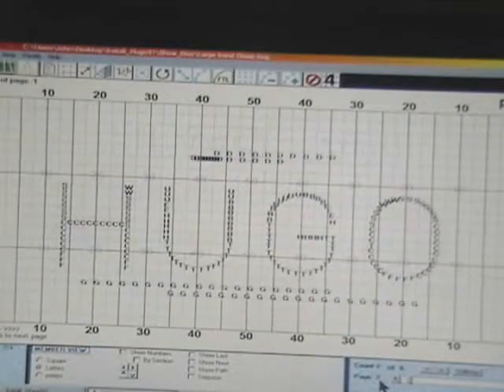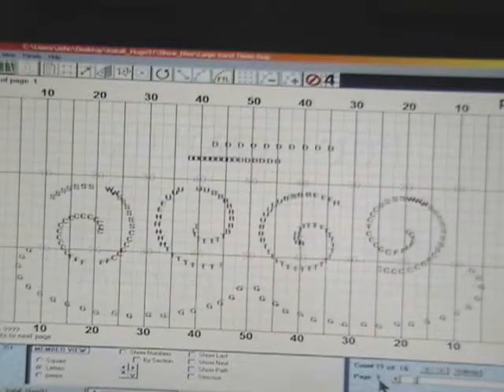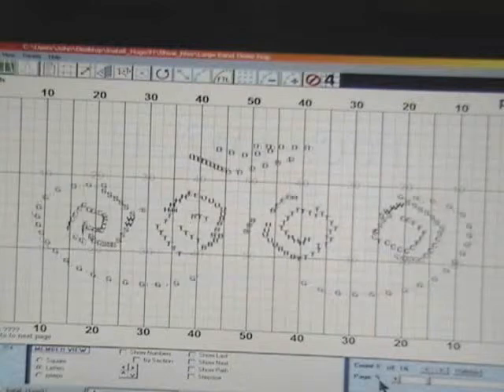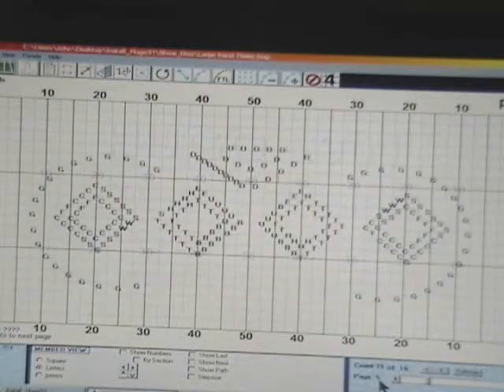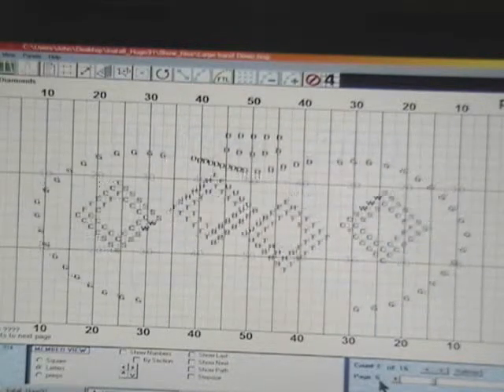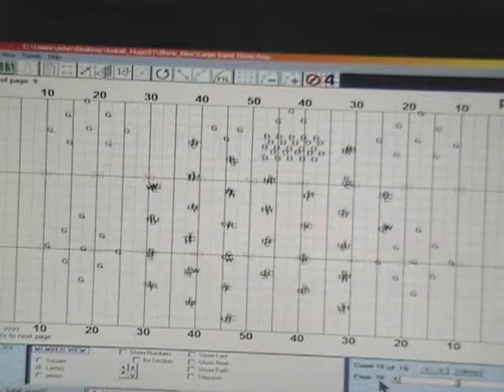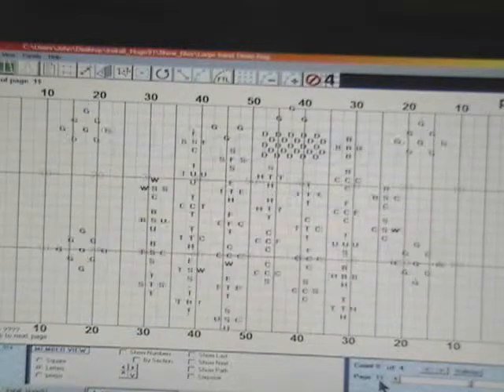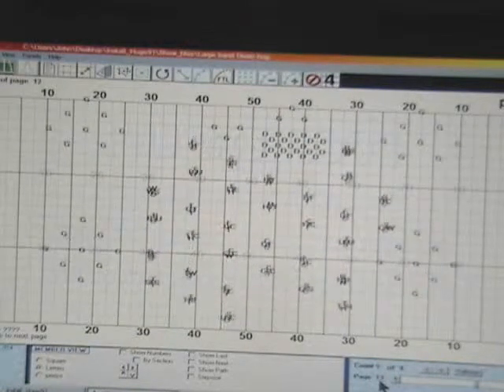Hugo - Demo of NEW marching band charting program!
Hugo Drill Designer is a NEW charting program for marching band.  Hugo is powerful, economical, and easy to use.  Use Hugo to create your next state-of-the-art show!  Visit HugoDrillDesigner.com to download a free working demo!